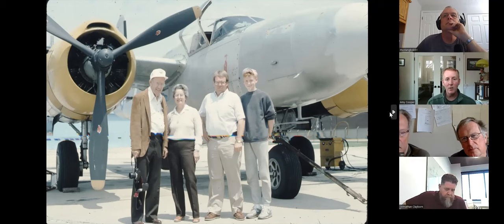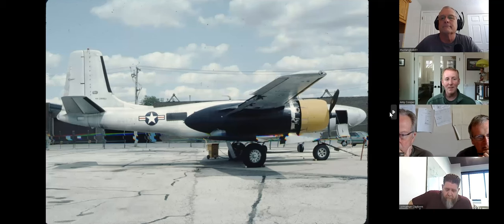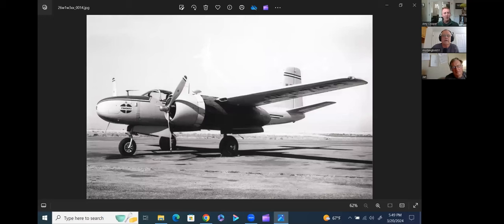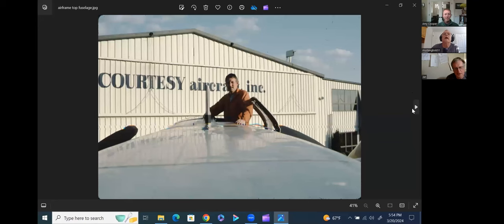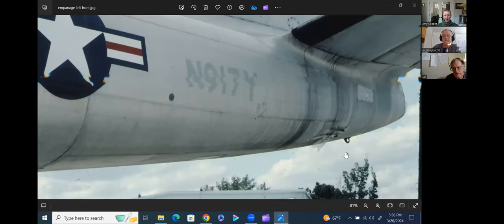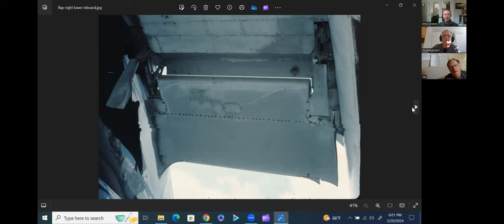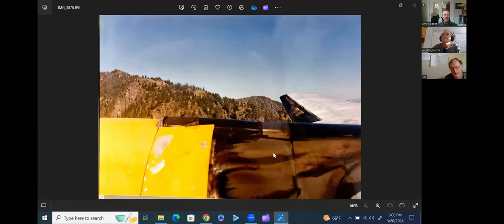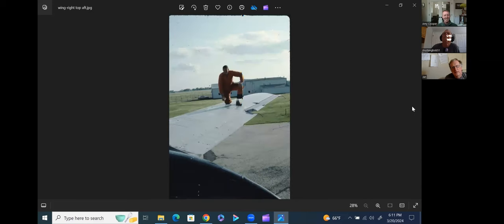H M Episode 48 The history of N917Y as told by those that know!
I did an interview with Matt Cooper, former owner of High Maintenance and Johnathon Clayborn, of Invader Historical Society. We talked at length about the history of N917Y from a different perspective than our own. For me I found it very informative and I hope you will as well.